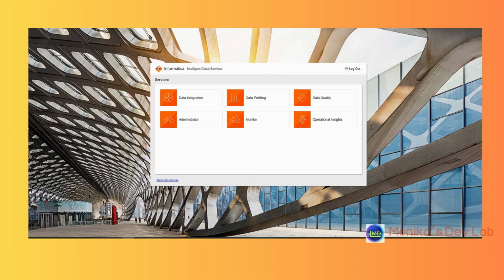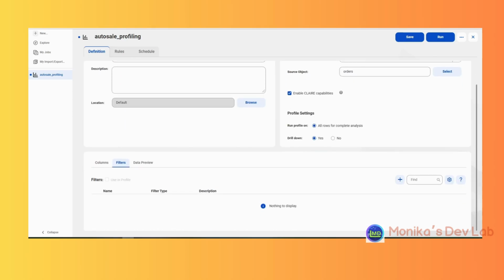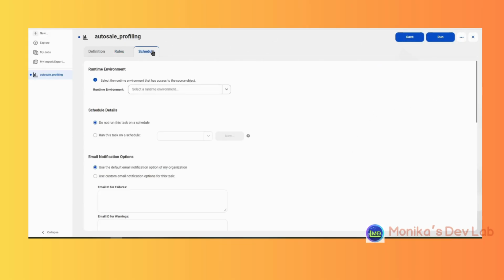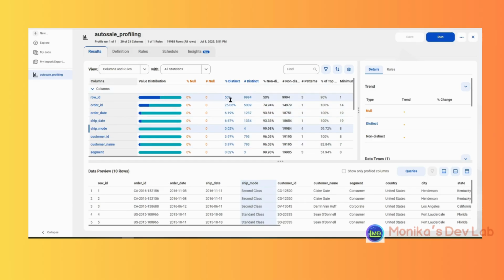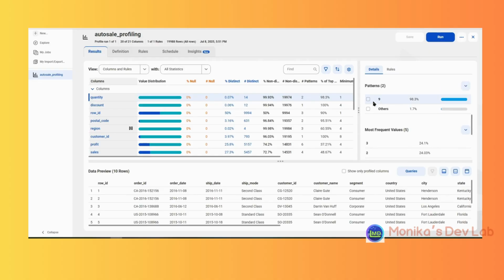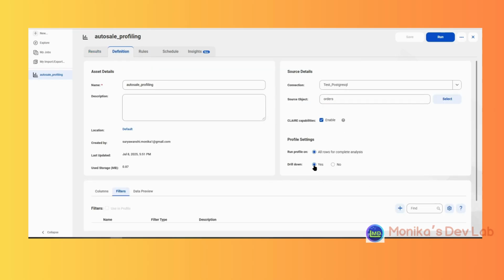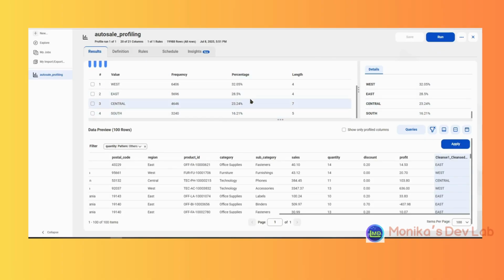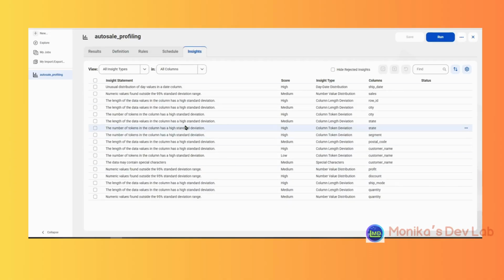IDMC Data Profiling step by step guide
In this video, we’ll explore Data Profiling in Informatica IDMC (Intelligent Data Management Cloud) — a crucial step in understanding your data quality before cleansing, standardizing, or matching it. You’ll learn how to create and run a data profiling task, interpret profiling metrics like null values, patterns, uniqueness, and data distribution, and use these insights to improve data quality.

We’ll also walk through a real-time demo inside IDMC, showing how profiling helps identify inconsistencies, data anomalies, and quality issues — ensuring your data is accurate, complete, and ready for MDM or analytics.

Informatica IDMC Data Profiling | Informatica Cloud Data Quality | IDMC Tutorial | Data Quality in Informatica | Informatica Profiling Task | IDMC Hands-on Demo | Informatica Data Governance